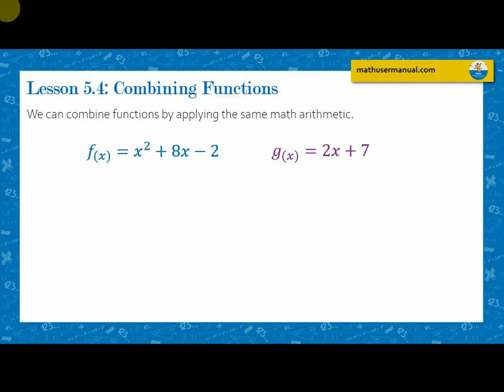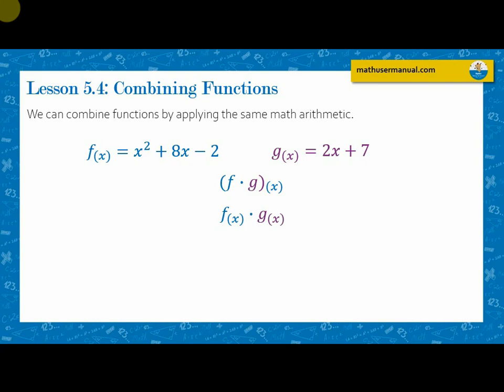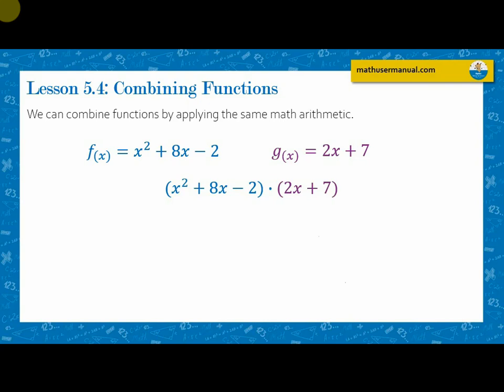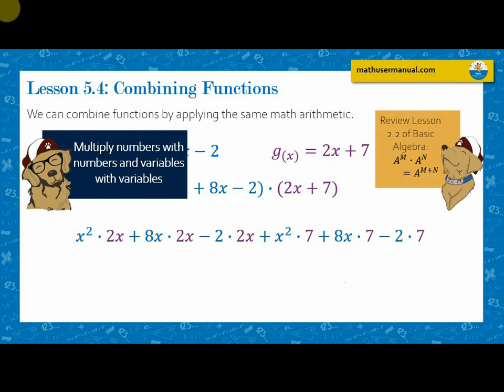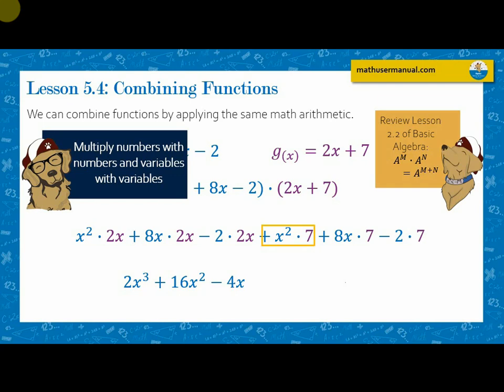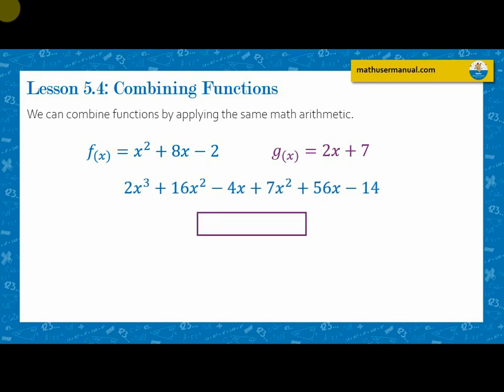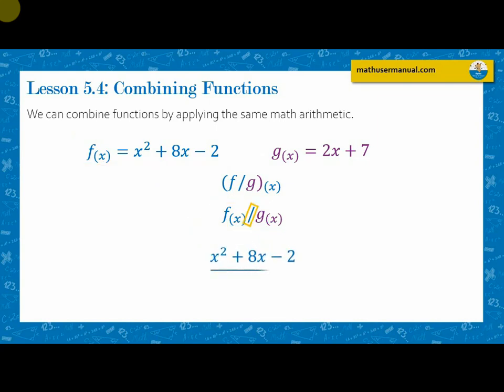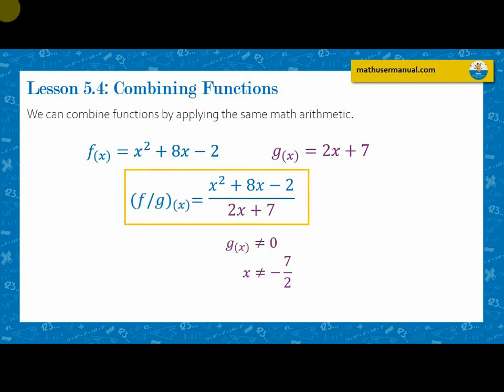Lesson 5.4: Combining Functions Part II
Combining Functions Part II

00:00 Intro
00:25 Multiplication of Functions
01:25 Distributing the parenthesis
04:00 Combining like terms
04:45 Division of Functions